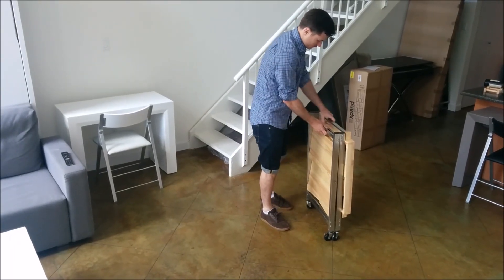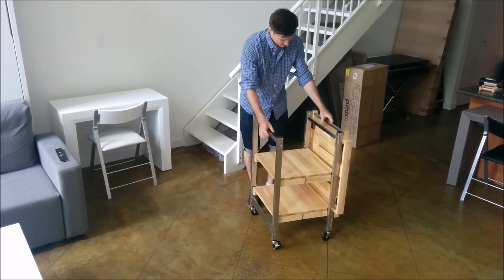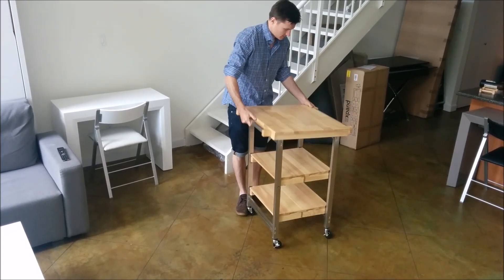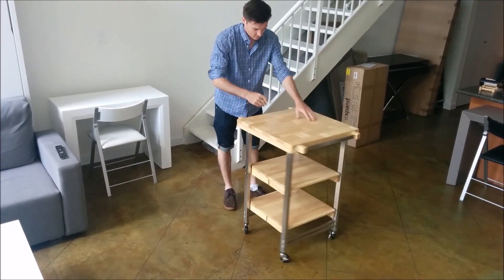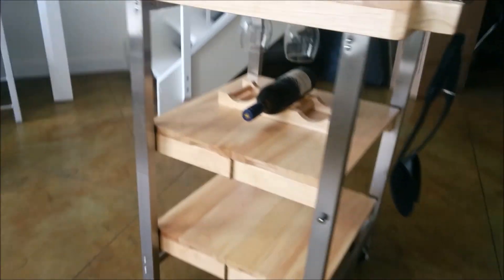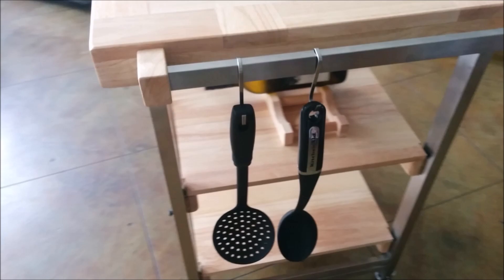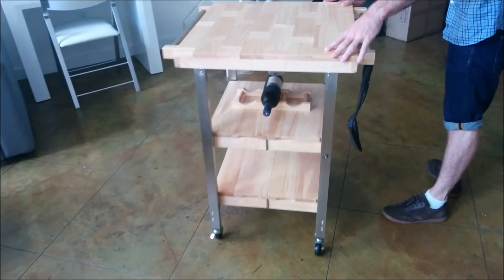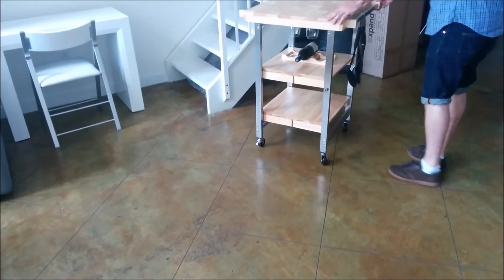Serenity Mobile Island Kitchen Buddy Demonstration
Folds away to under 5 inches and opens up into a mobile kitchen helper with stainless steel build and a wood butcher block on top. Great for entertaining, food preparation and as a mobile serving tray.

Expand Furniture
2050 Scotia St #108
Vancouver, BC V5T-4T1, Canada